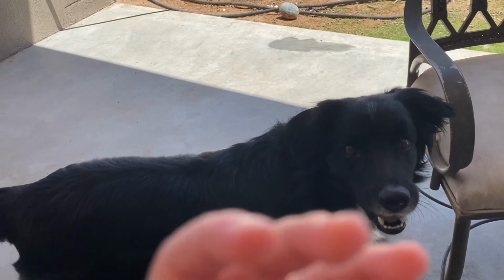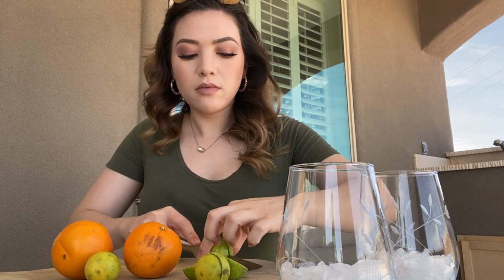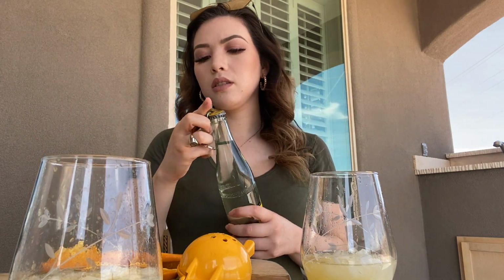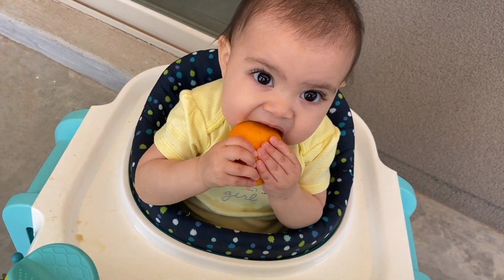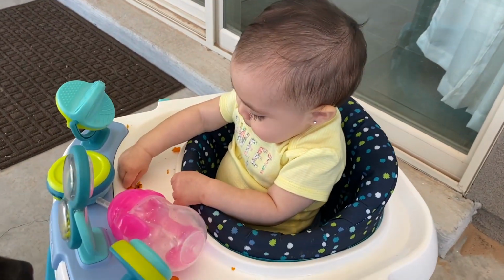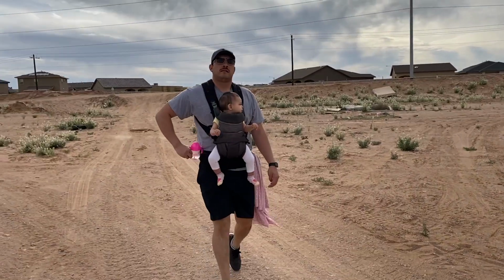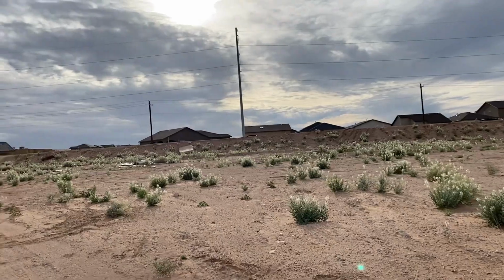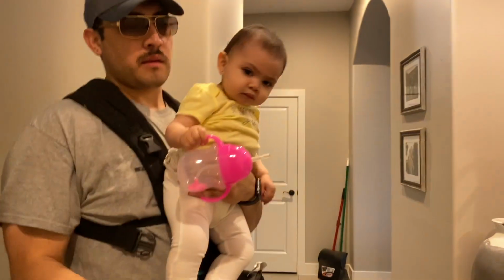Carne Asada Quarantined at home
Hi loves! Take a glimpse into our life while in quarantine. Hope you enjoy & stay safe!

Let us know what videos you would like to watch!!